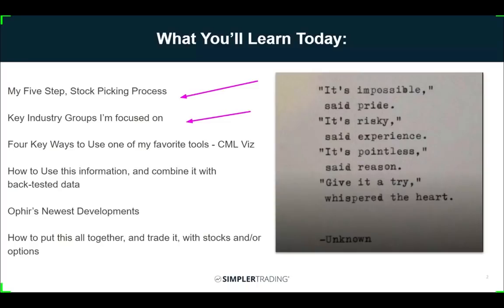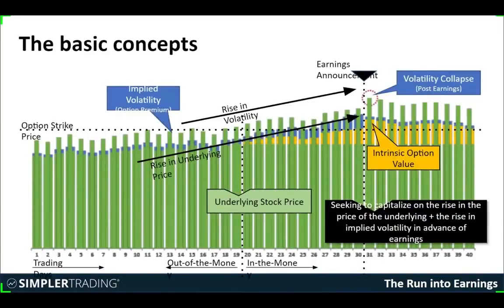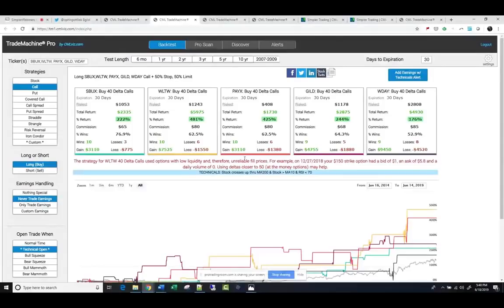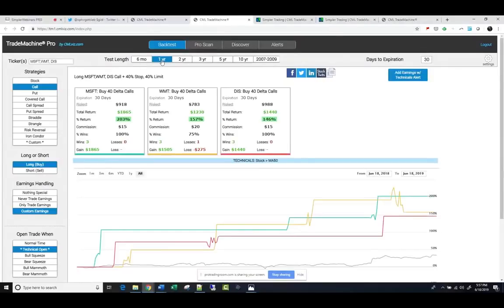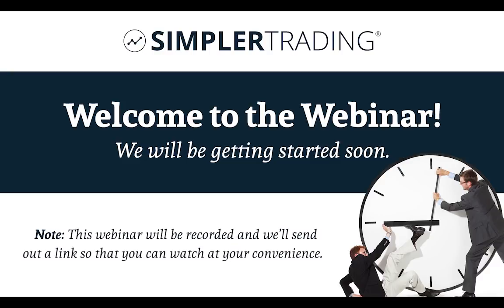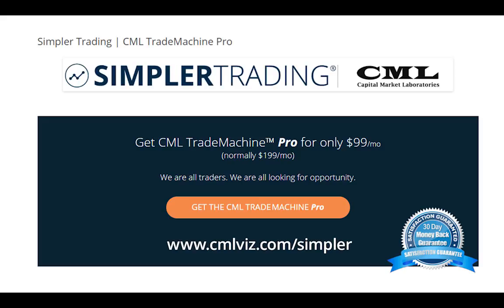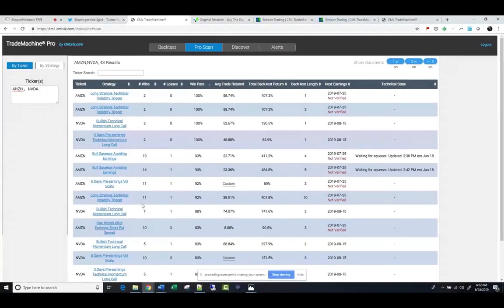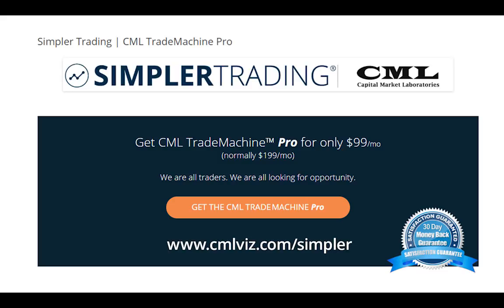Free Webinar: Discover CML with Ophir and Danielle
Ophir Gottlieb and Danielle Shay